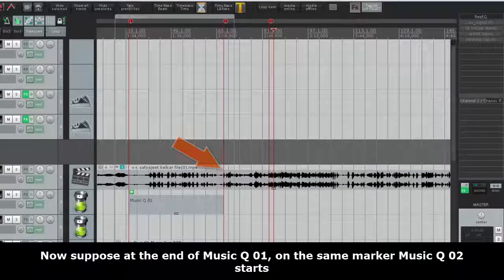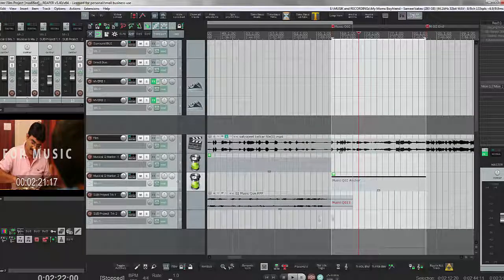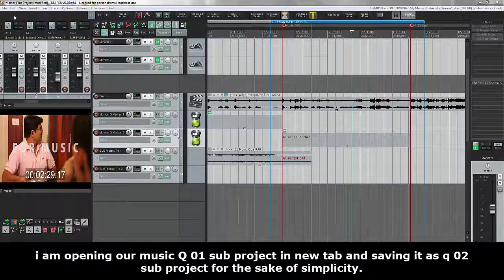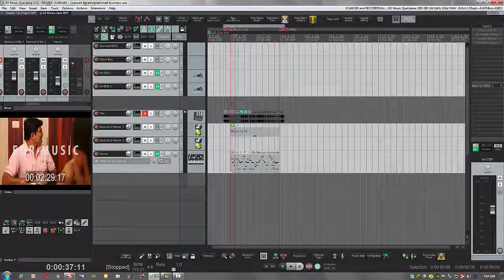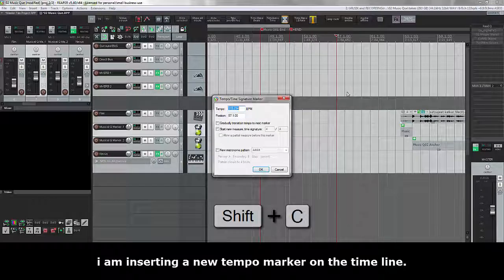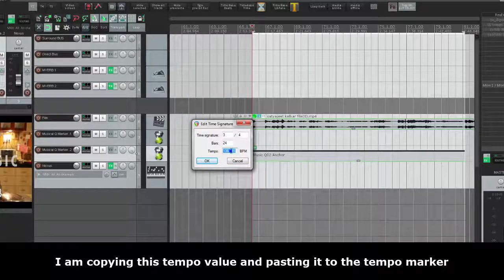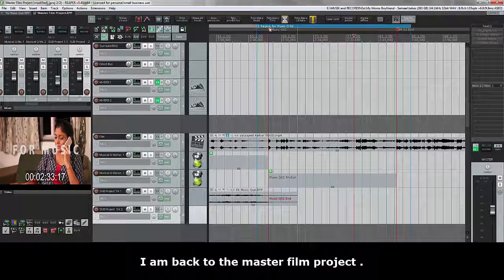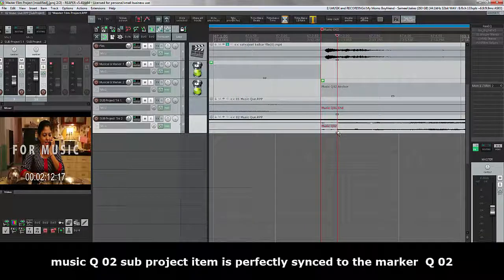Practical use of Reaper Sub projects in film scoring part 2